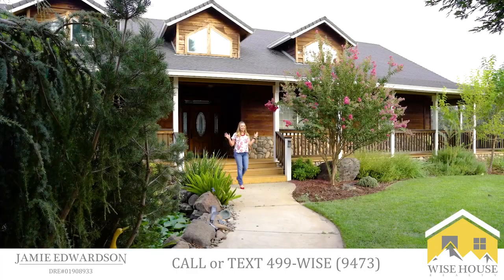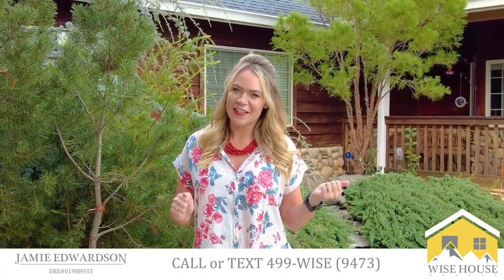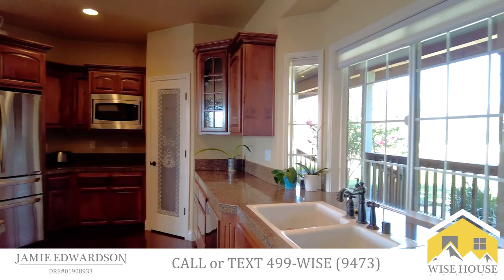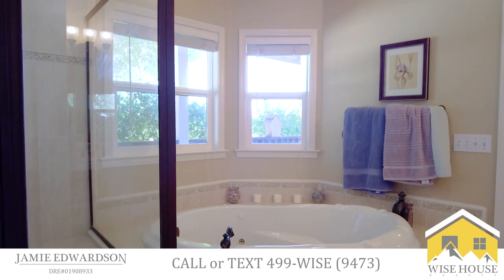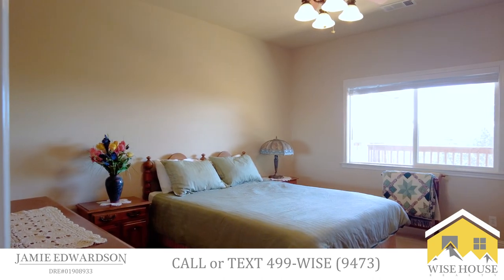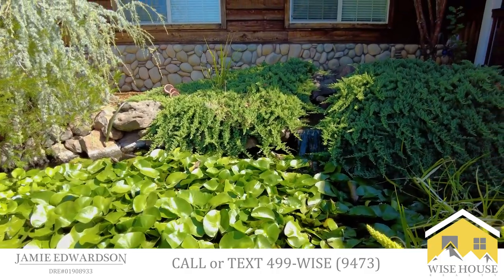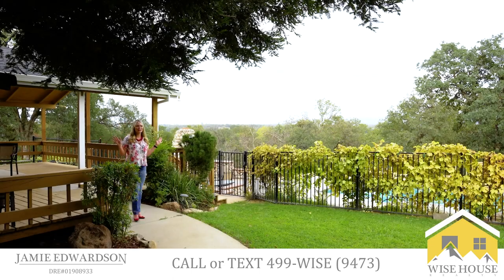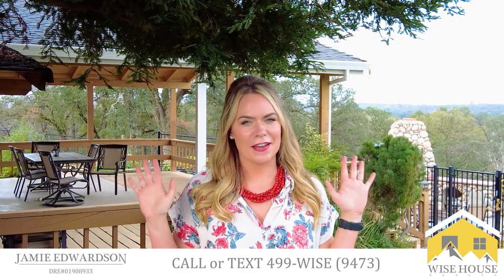21926 Regna Palo Cedro Video Tour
Gorgeous Country Home! Gated entry, paved streets and driveway lead up to this one of a kind home with wrap around porch, views of the mountain ranges from all entertaining areas of the home. 4 bedrooms PLUS a huge office, 3 bathrooms, a gorgeous newly refinished pebble tech INGROUND POOL, and PAID OFF SOLAR. Walk into a grand living room with exposed knotty pine ceilings and beams, a HUGE chefs kitchen with granite countertops, all stainless steel appliances- 6 burner stove, 2 dishwashers, fridge, and microwave. Beautiful oversized picture windows throughout the home, split floor plan, indoor laundry, attached 4 car finished garage, detached RV parking and hookups, pool house bathroom and storage, fenced in garden, and meticulous landscaping!! Absolutely Stunning home!